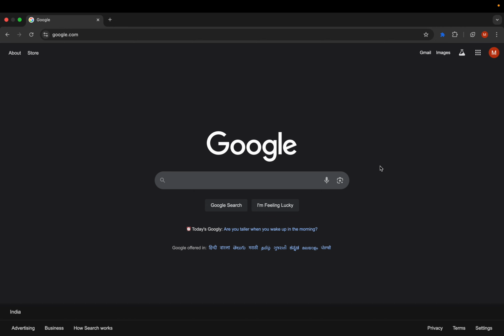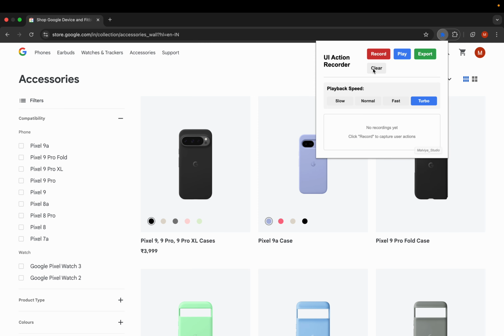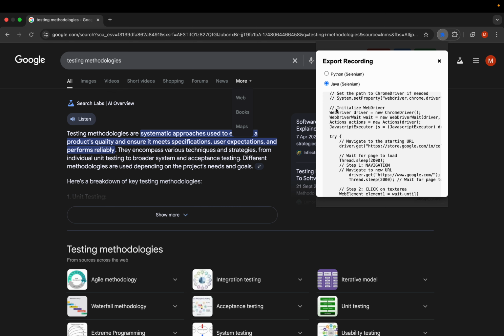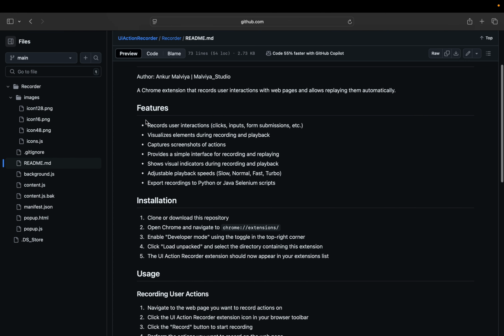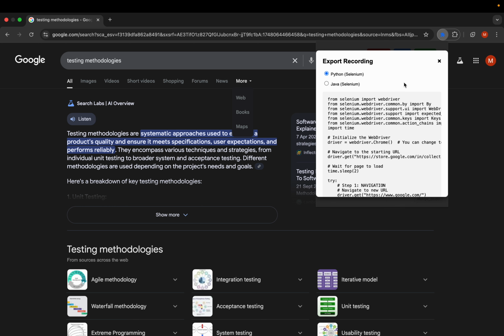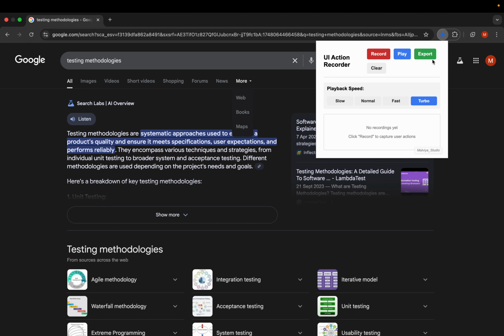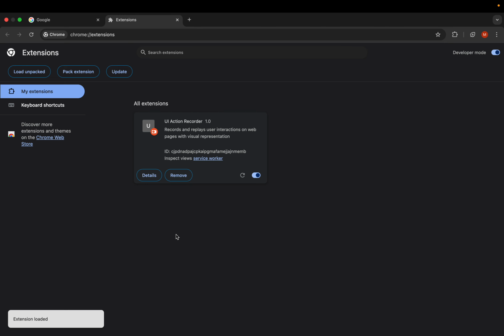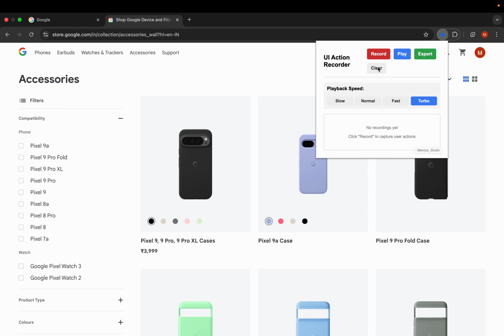UI Action Recorder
UI Action Recorder is a lightweight Chrome extension that enables users to seamlessly record, replay, and export their interactions on any webpage. Designed for automation testers and developers, it captures actions like clicks, inputs, and form submissions with visual feedback, and converts them into executable Selenium scripts in Python or Java. The extension features smart selector generation, visual indicators during playback, customizable playback speed, and an intuitive popup UI. Developed entirely in vanilla JavaScript with Chrome Extension APIs, this tool is ideal for fast prototyping, test script generation, and enhancing UI automation workflows.